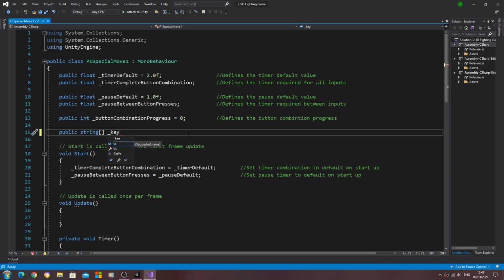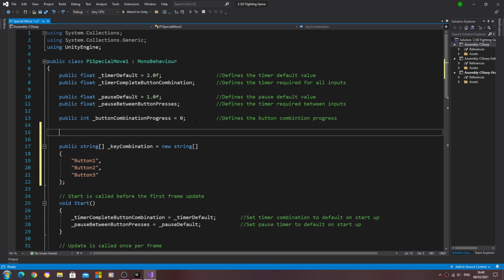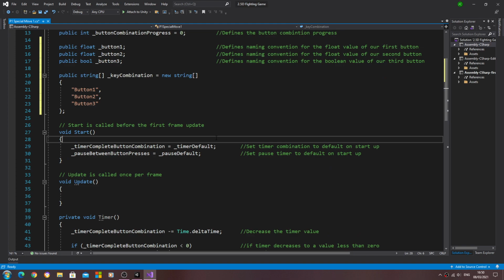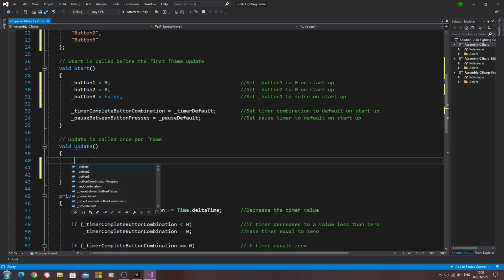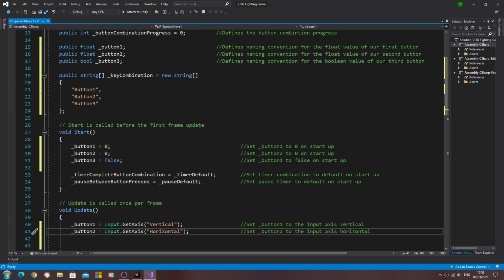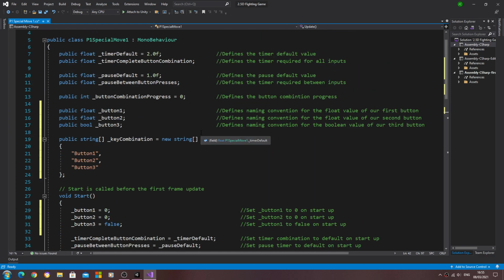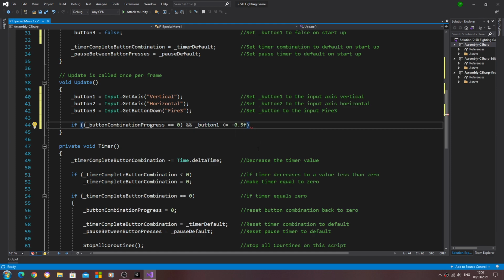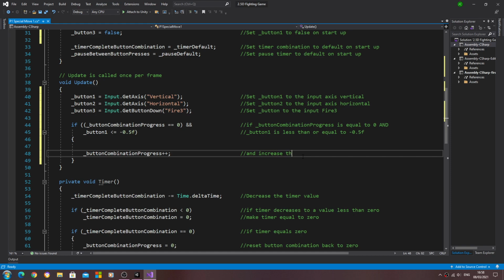Unity3D Fighting Game Tutorial #135 Special Moves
In this lesson we continue on with the creation of out special move script.